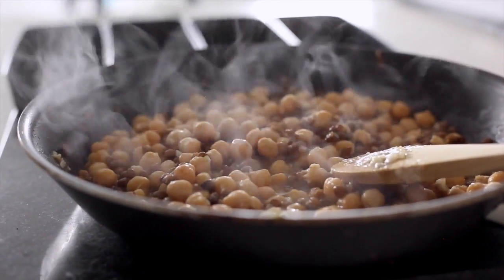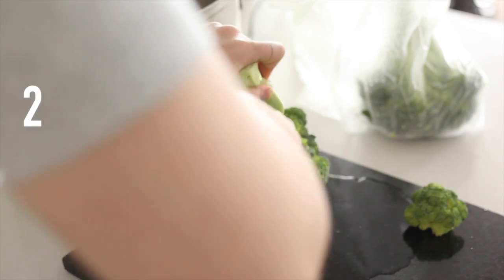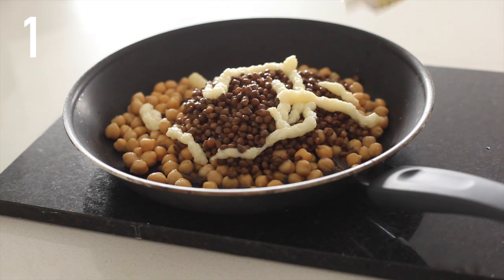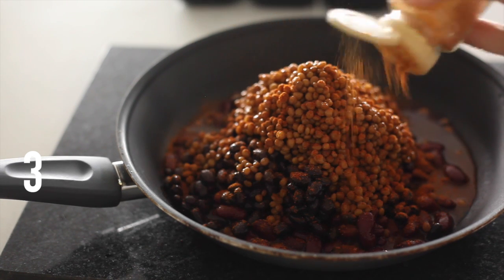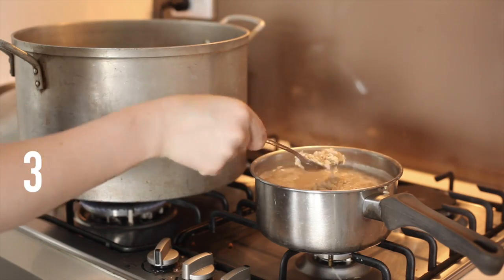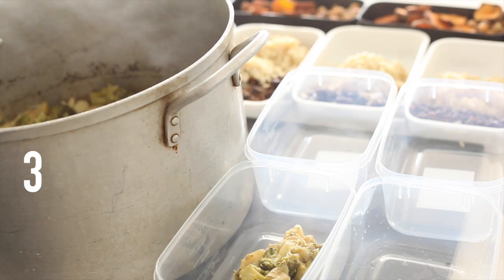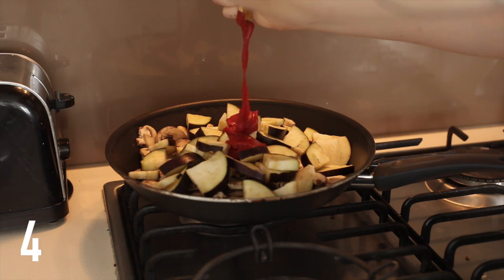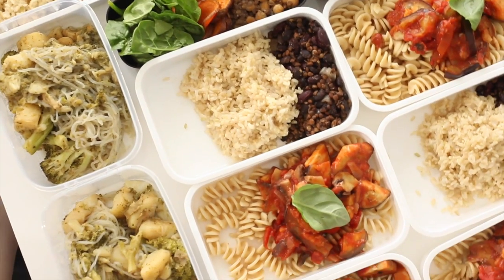Meal Prep With Me: Healthy & Affordable // Rachel Aust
Some budget friendly options for you! All our cash is tied up in the gym right now, and these are some options I like to turn to when cash is tight but I still want to keep on track with my food :)

Meal prep containers (white and black): Daiso